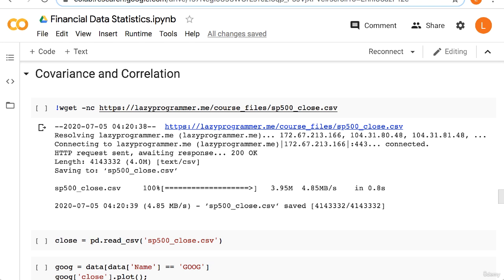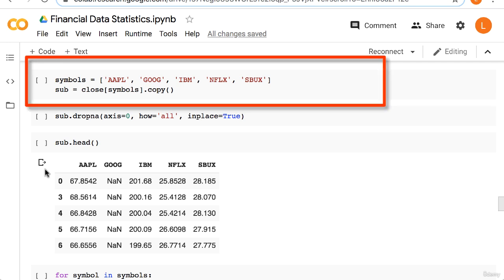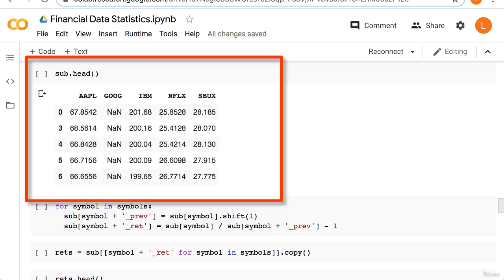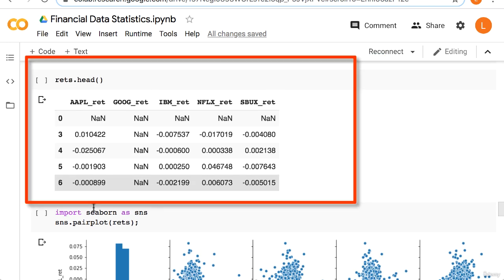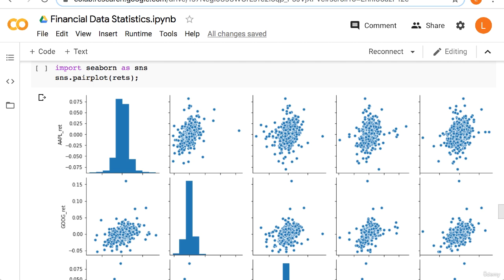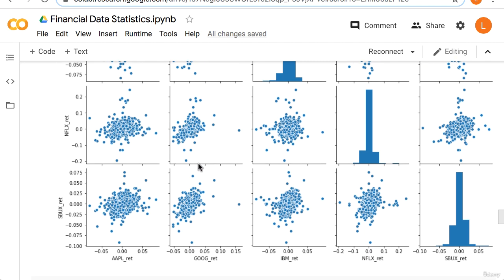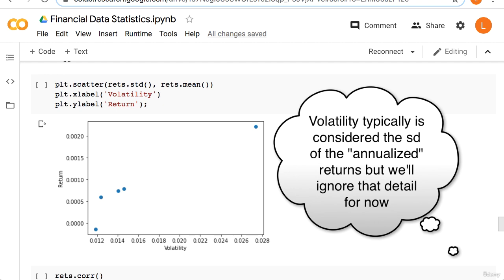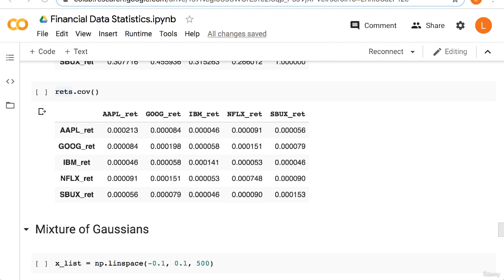2.22. Covariance and Correlation Code